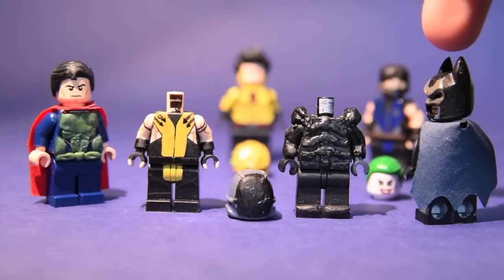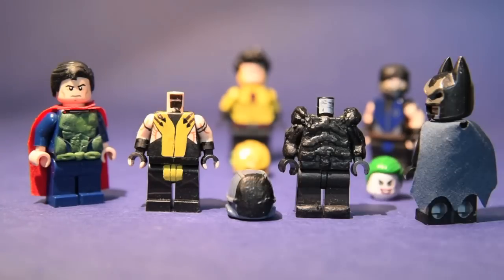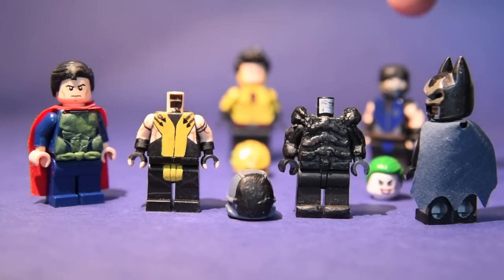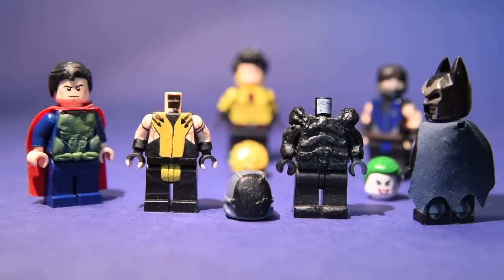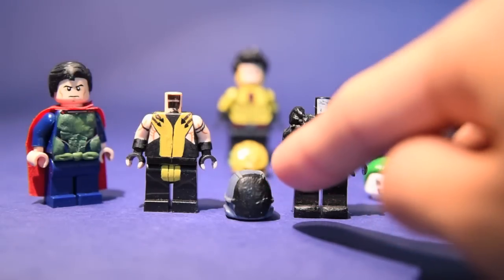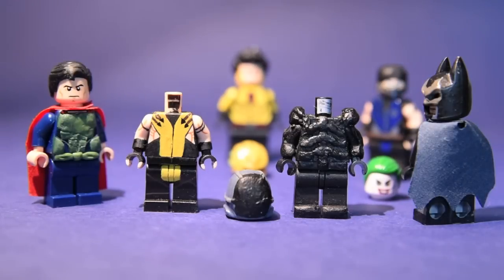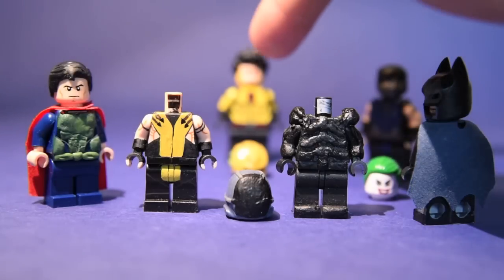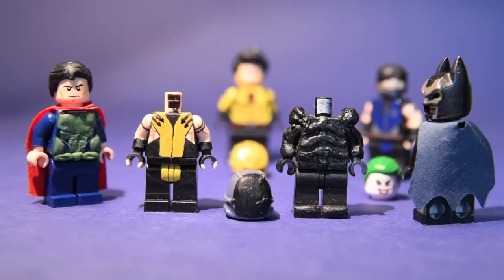LEGO UPDATE #1 - Movies and Games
Watch in 720p! Also, guess in the comments below!

­ READ BELOW ­